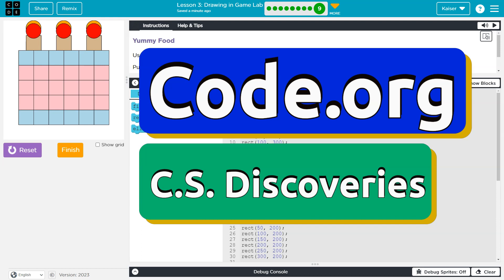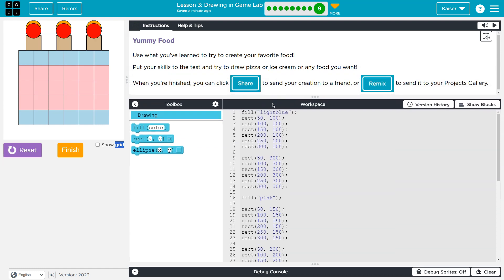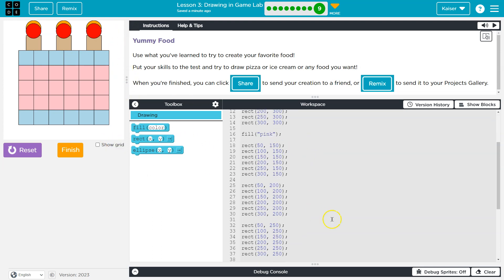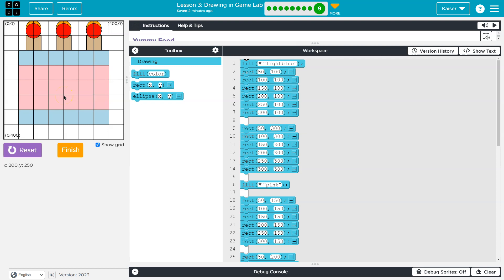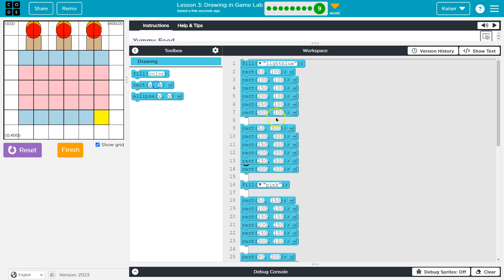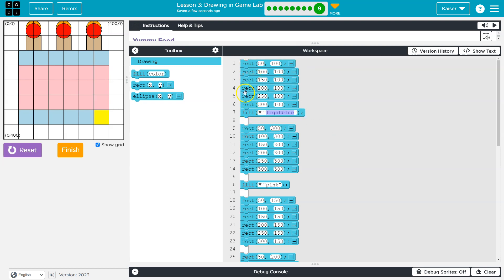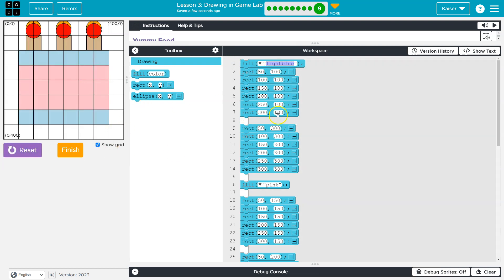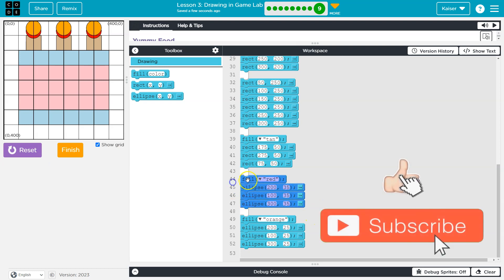Code.org Lesson 3.9E Drawing in Game Lab | Answer Tutorial | Unit 3 CS Discoveries